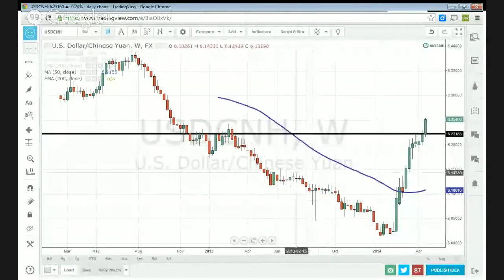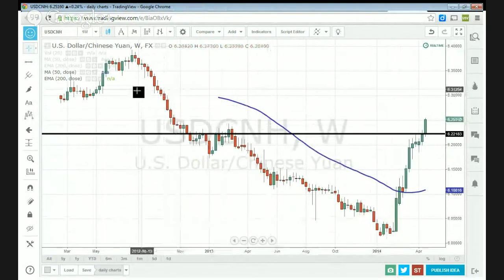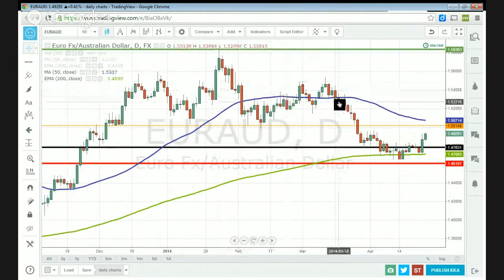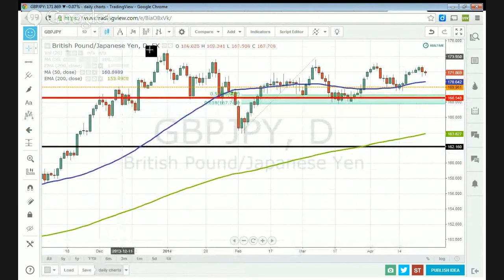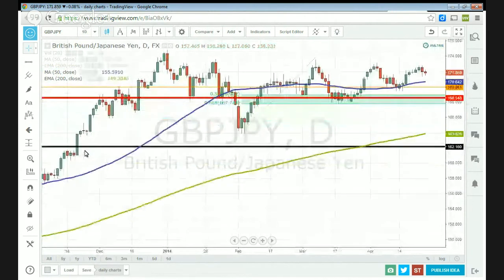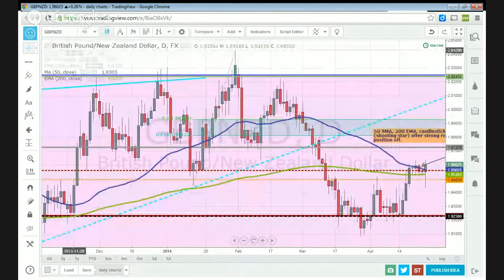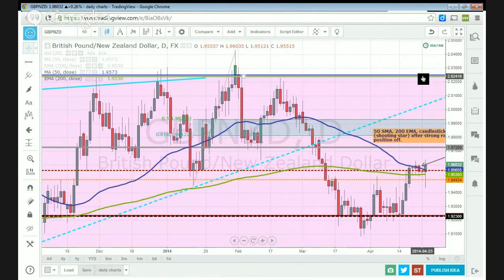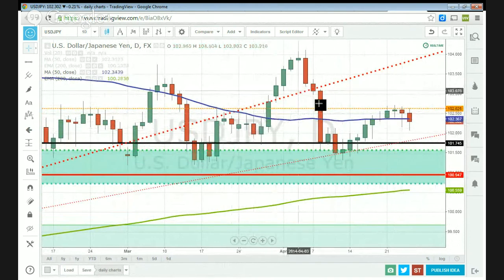Daily Forex Trading Alerts - April 24, 2014